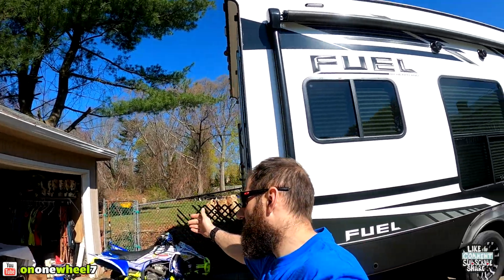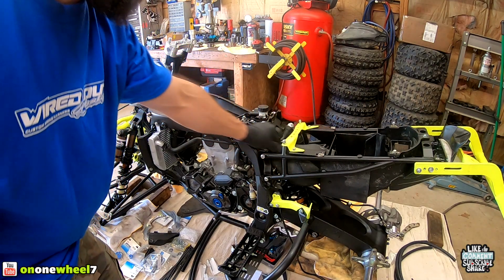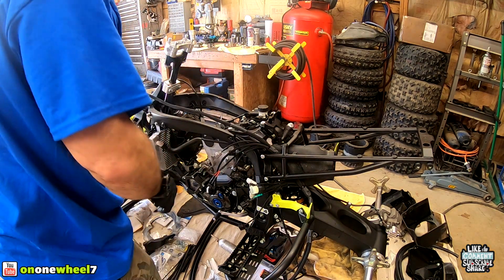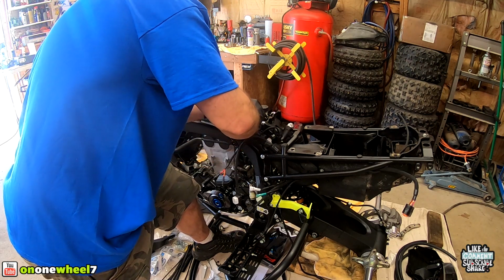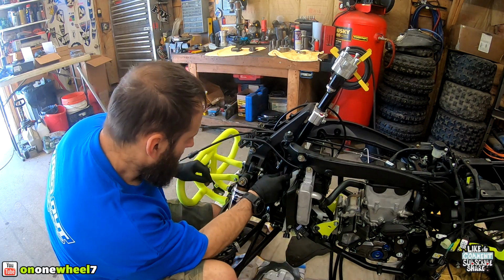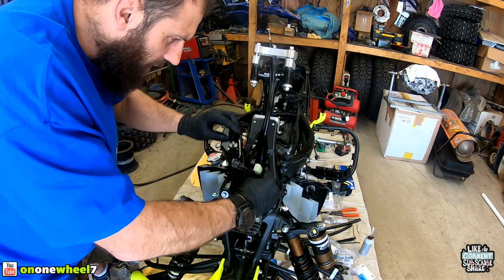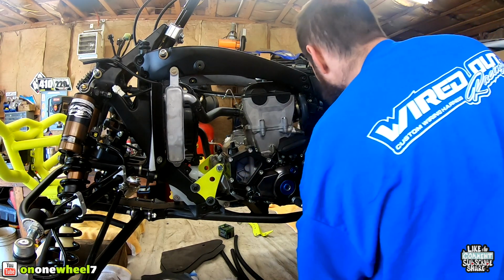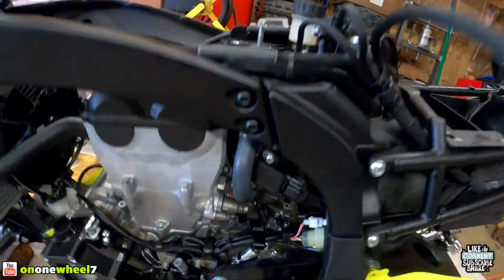HOW TO INSTALL A WIRE HARNESS YAMAHA YFXZ450r RACE CUT FROM WIRED OUT RACING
today we install this cut wire harness from jimmy bortz at wired out racing check him out on facebook!

MY RIDES
2014 YAMAHA YFZ450R
2018 YAMAHA YFZ450R

FOUR GOPRO HERO 7's
ONE GOPRO HERO 5
ONE HERO8
DJI
MAVIC AIR

ACTION CAMERA HOLDER POV FULL FACE HELMET
THREE WAY
SHORTY